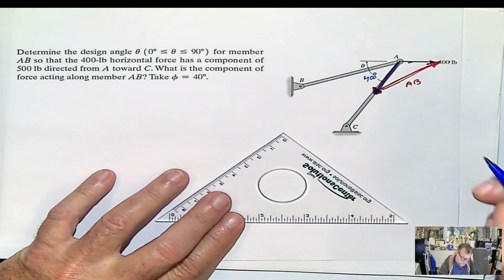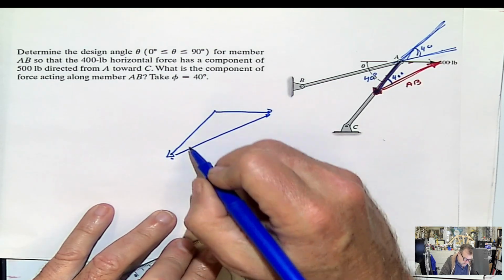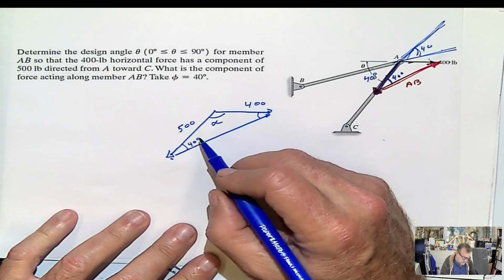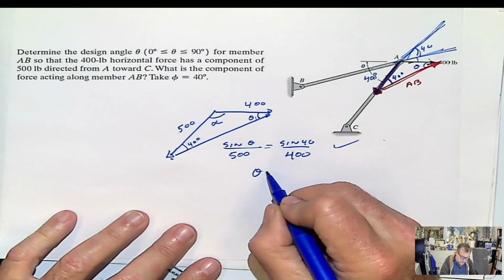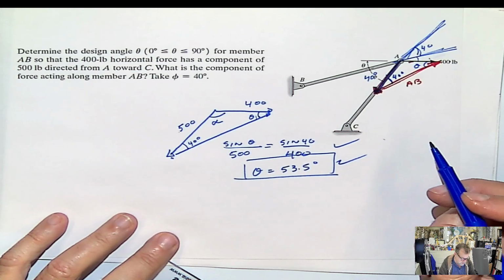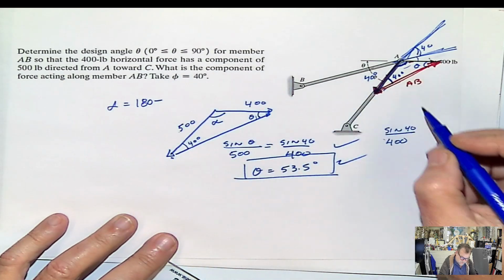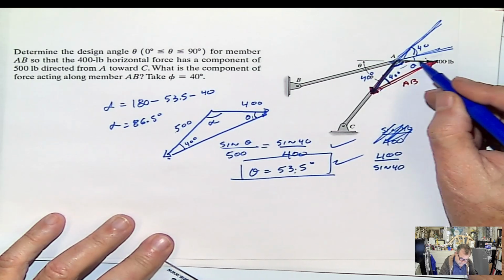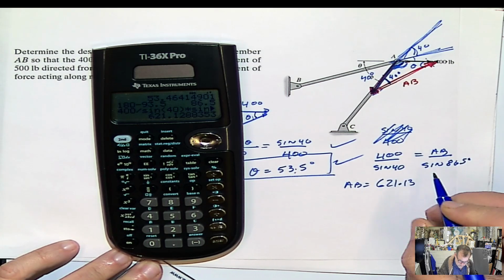EGN3310 Force Addition 2D 6